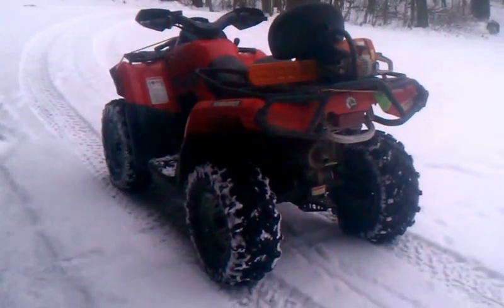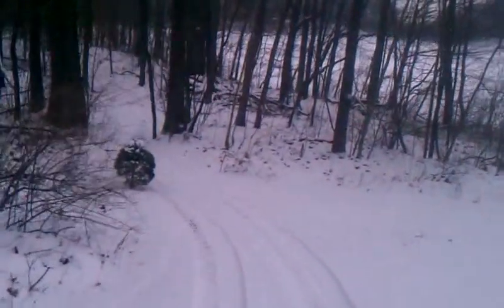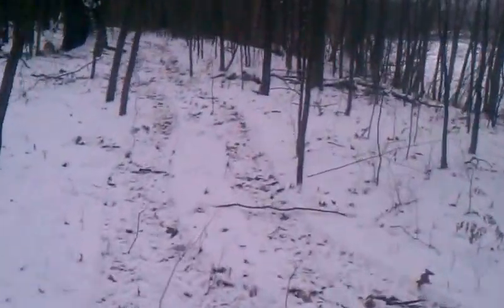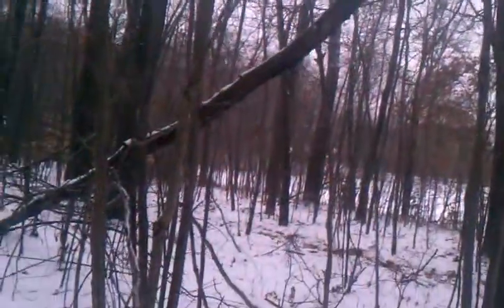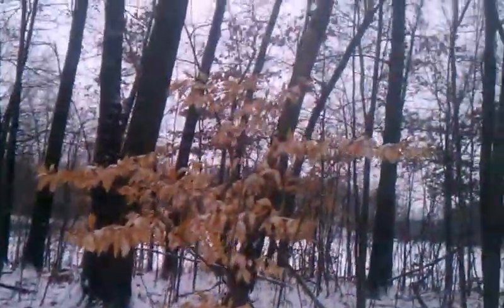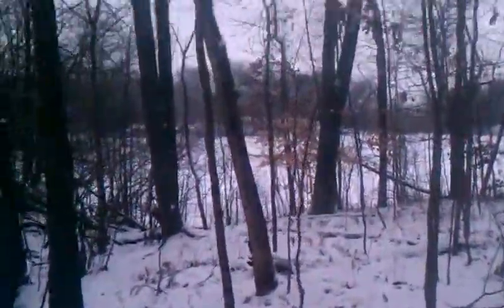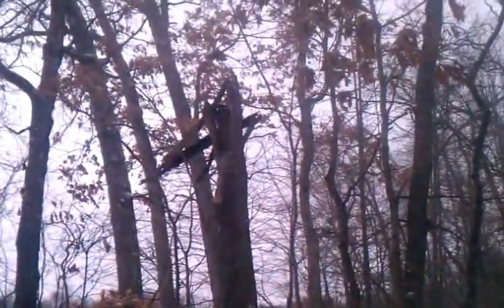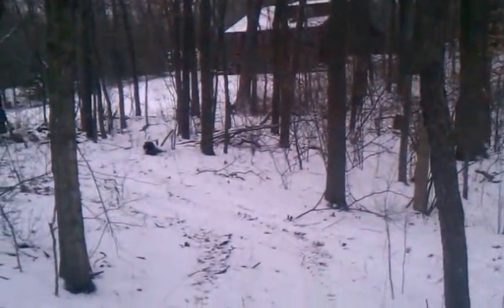Logging trail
This vid was a quick tour of the trail I just made for my quad on my quad.   Now I will be able to access more dead trees/limbs for my firewood business